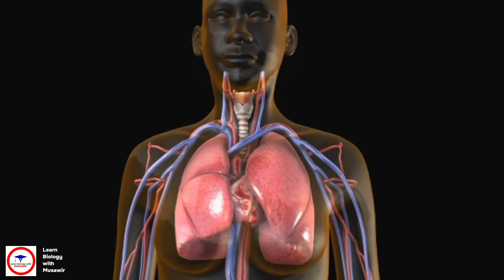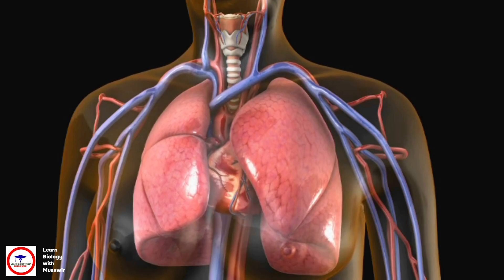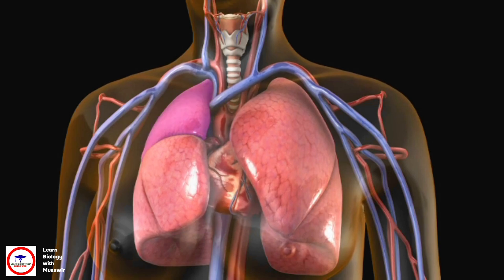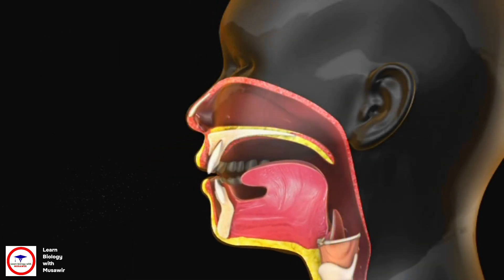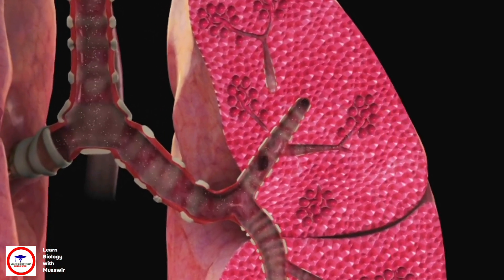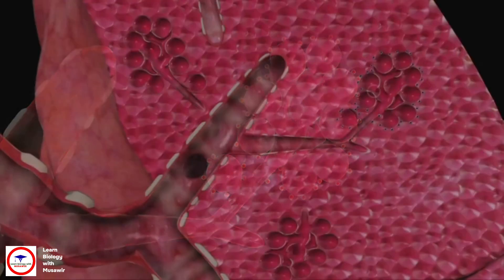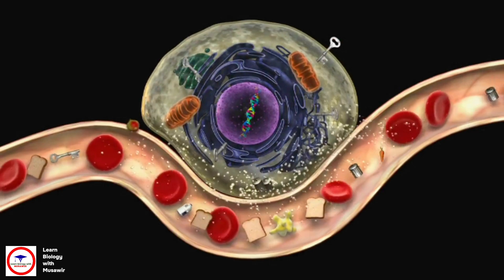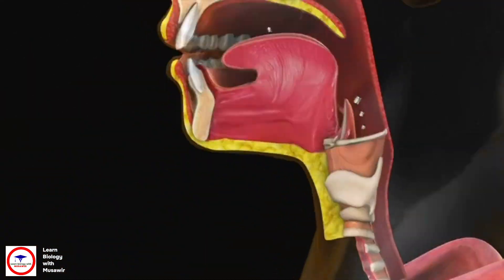Two healthy LUNGS | Function | Learn Biology With Musawir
Introduction
Lungs are the primary respiratory organs found in humans and most animals. The respiratory system consists of lung parenchyma and airway. The airway consists of the bronchus, which bifurcates into trachea and further divides into bronchioles and alveoli.

Humans have two lungs – a right lung and a left lung. It is found in the thoracic cavity of the chest. It is found near the backbone on either side of the heart. The lungs function to draw oxygen from the air and transport into the bloodstream and to remove carbon dioxide from the blood. This whole process is known as gas exchange. Lungs also supply the airflow with the help of which human speech is possible.

The diaphragm is the muscle which is responsible for driving gaseous exchange in the lungs. Both the lungs together weigh around 1.3 kg, the right one being heavier than the left. The lungs are enclosed in a pleural cavity called pleurae that is filled with pleural fluid. The pleural fluid between the outer and inner membranes smoothes the process of breathing and prevents friction.